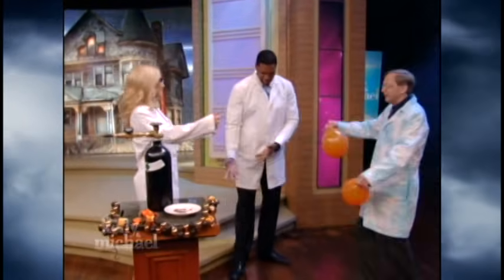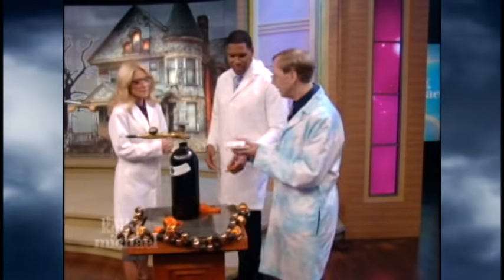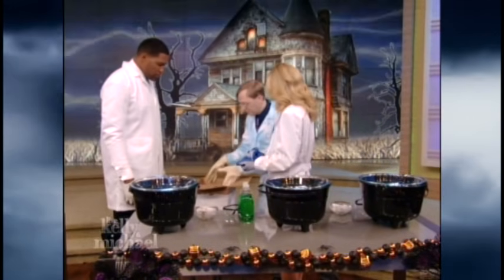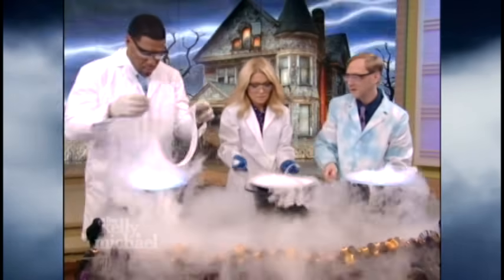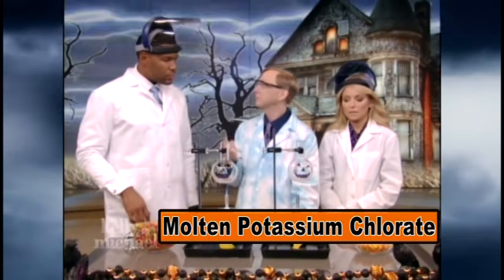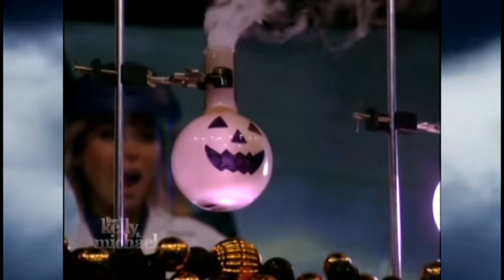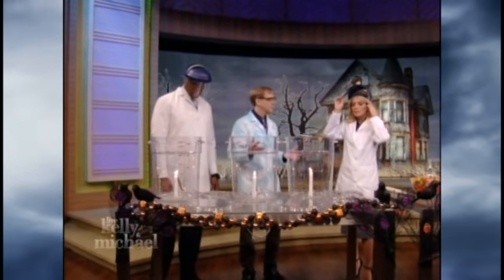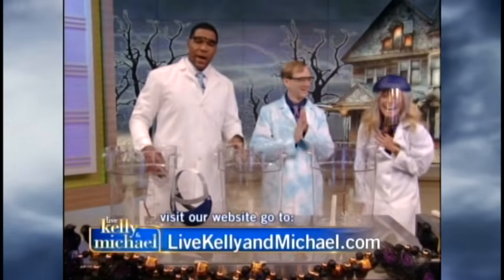Science Bob Halloween Experiments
Two segments from the Live With Kelly & Michael Show.  Go to their website posted in the video to watch the orginal segment.  I have added different music, and font so you will know what the scientific items are he uses in the experiment.